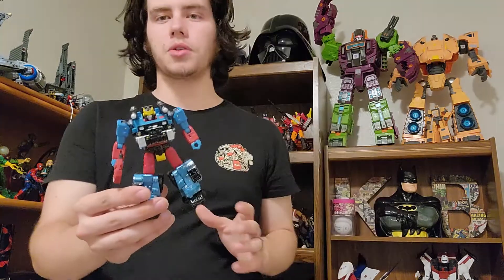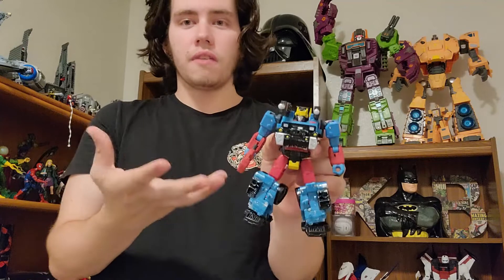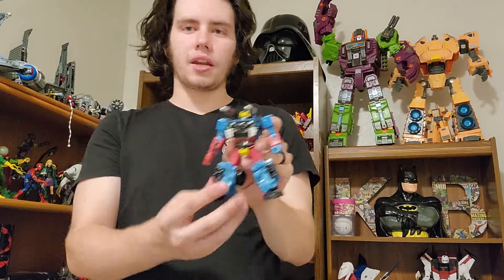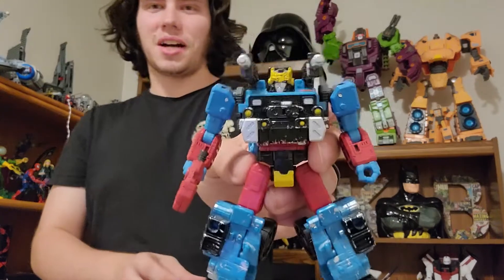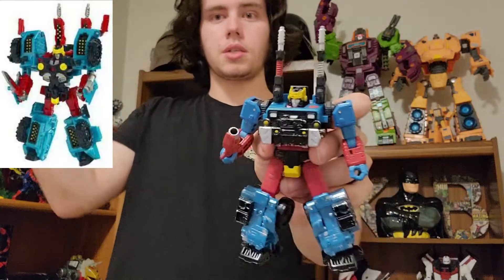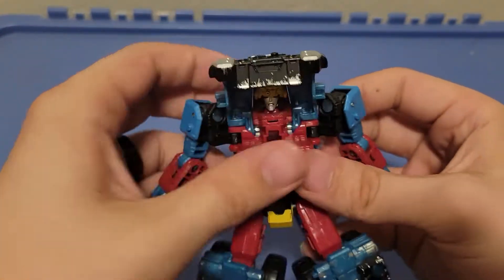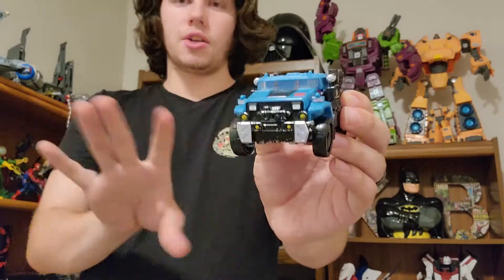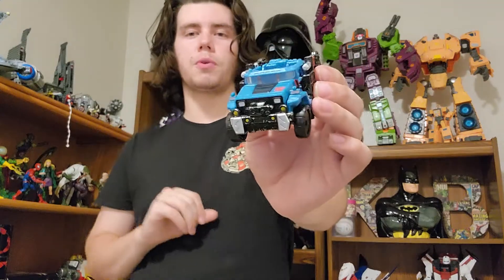Generations Selects Hot Shot Review!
Transformers: Cybertron was my first Transformers show and media I ever experienced, so when Hasbro announced a Hot Shot for the Gen Selects line, I couldn't be more excited! Join me as we take a look at this awesome figure and let me know down below what you think of this guy!